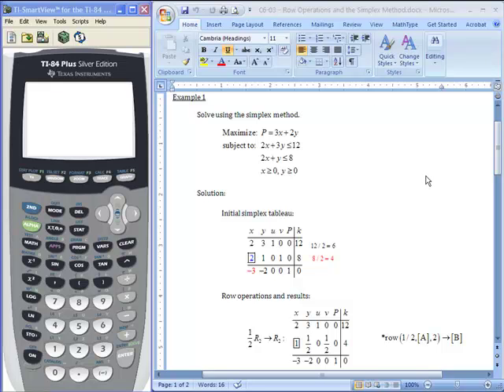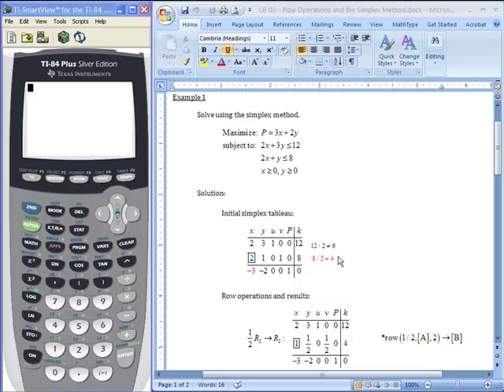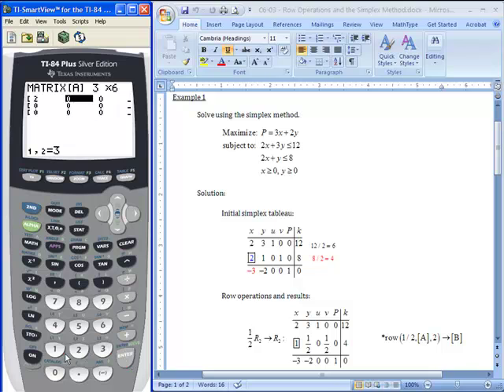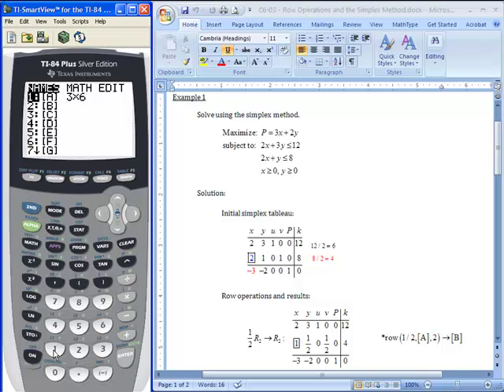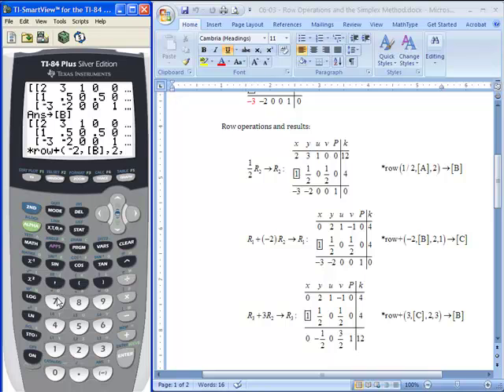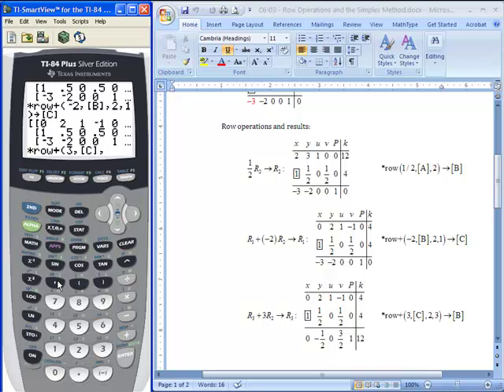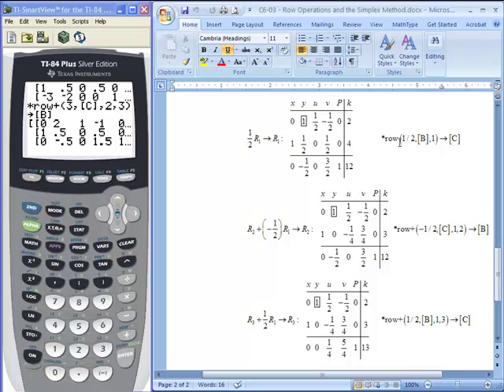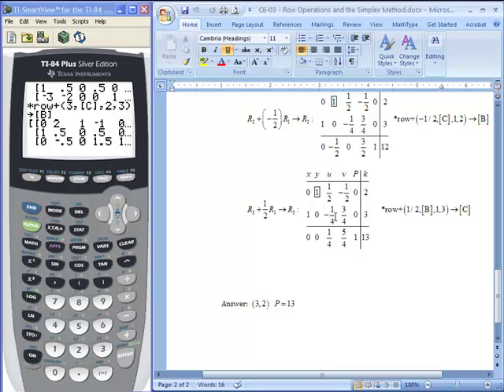C6 03 Row Operations and Simplex Method